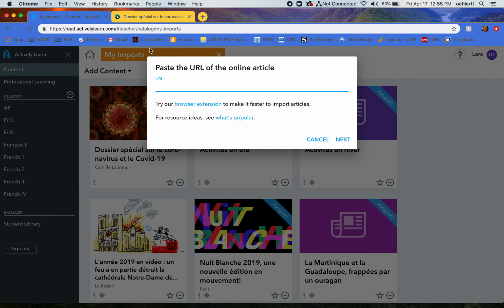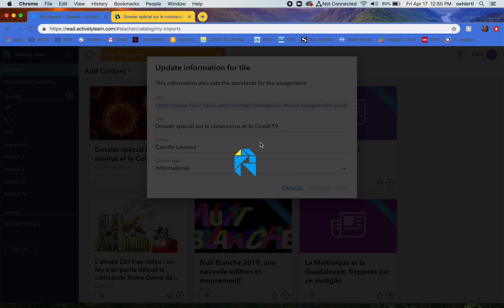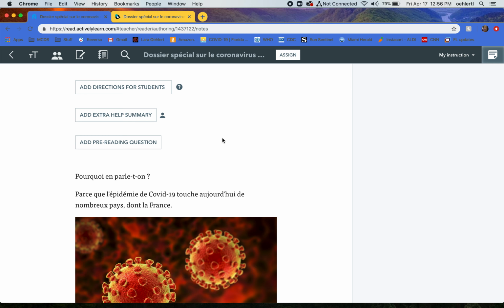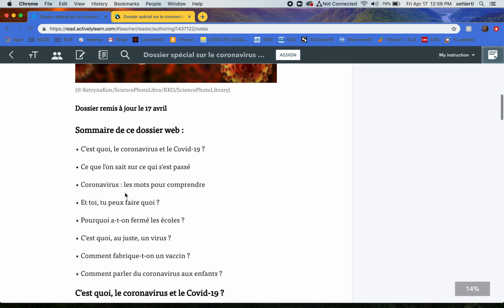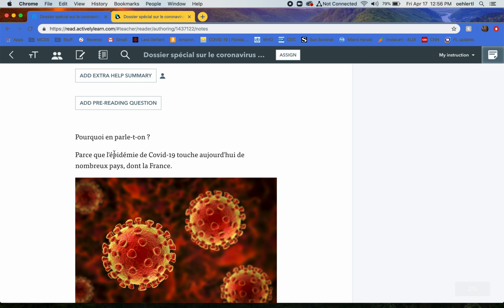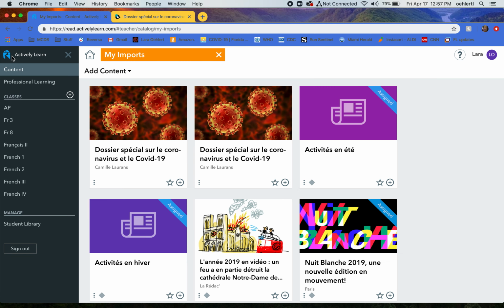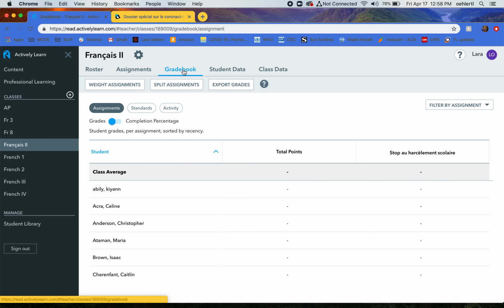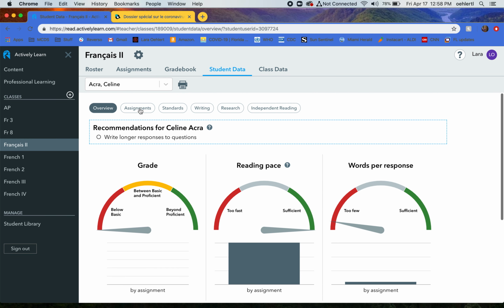Actively Learn Tutorial